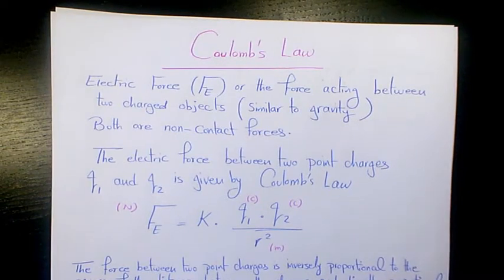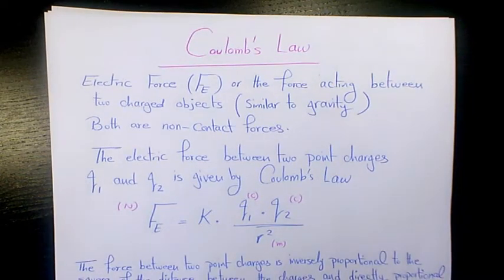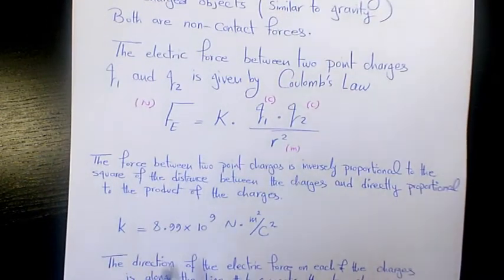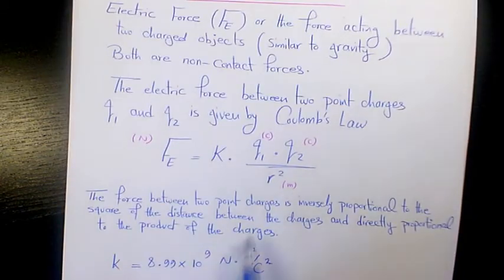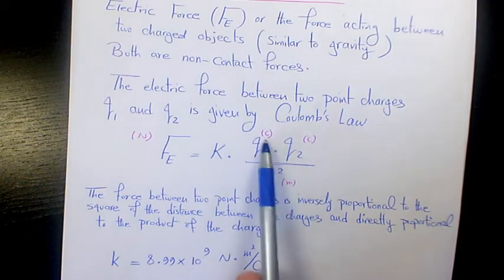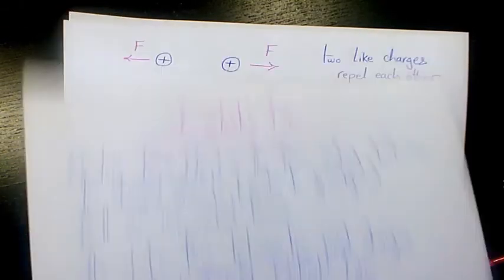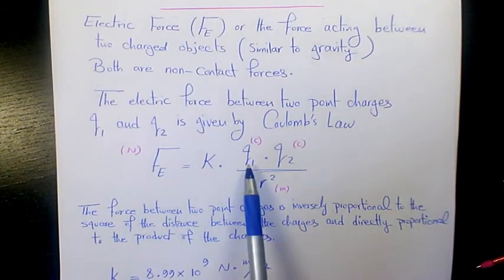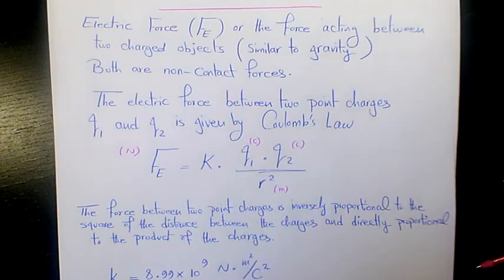What is Coulomb's Law?- Coulomb's Law, Part 1